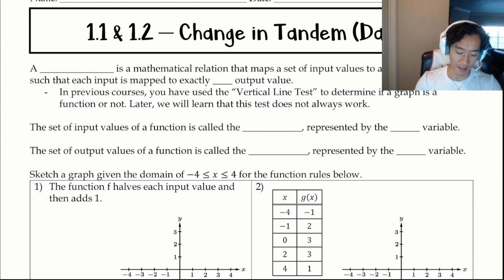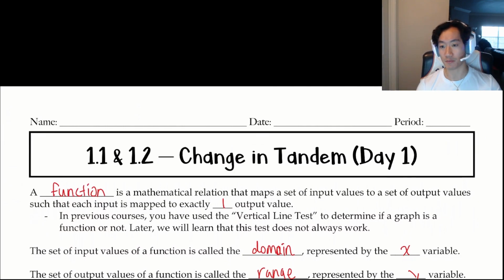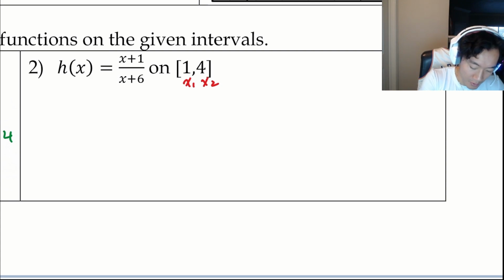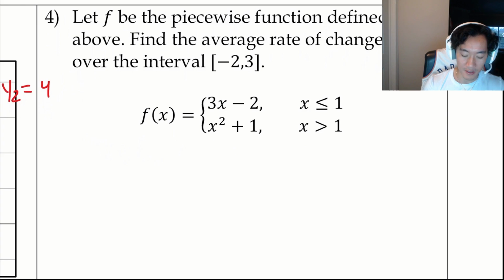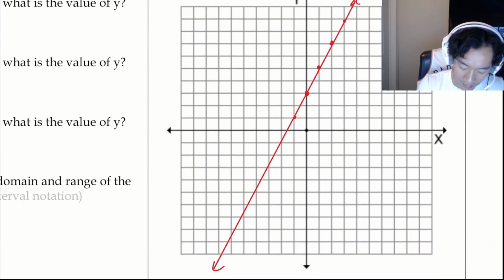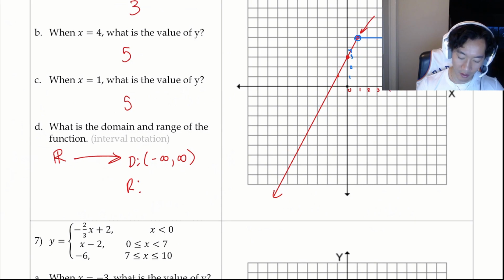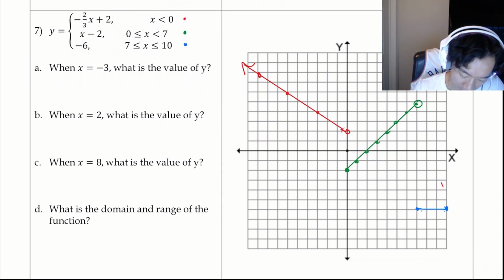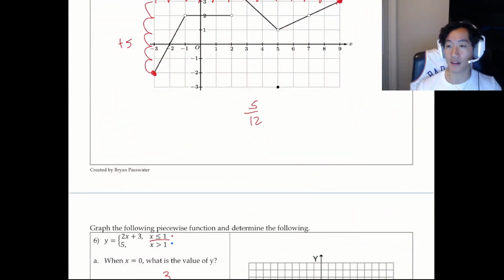1.1-1.2 Change in Tandem (Day 1 of 2)